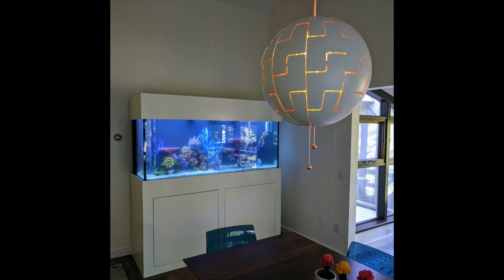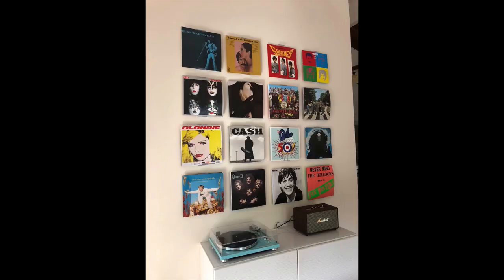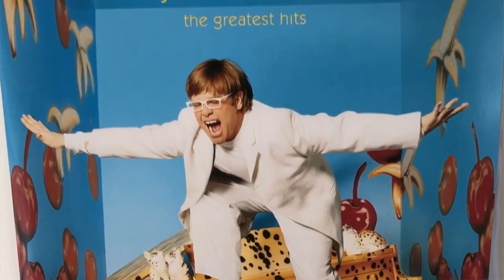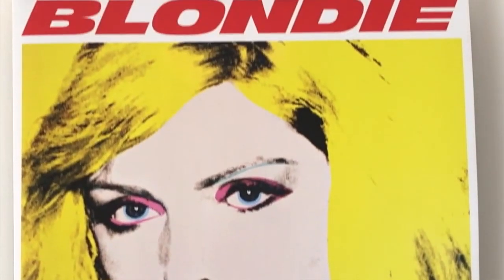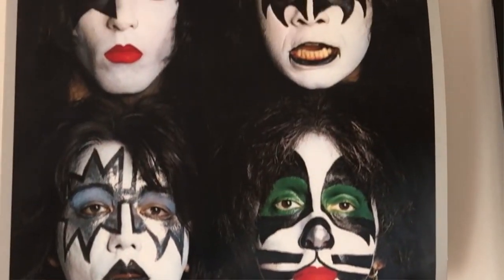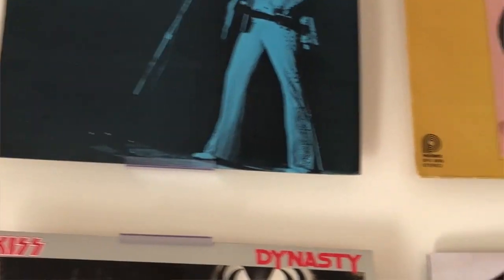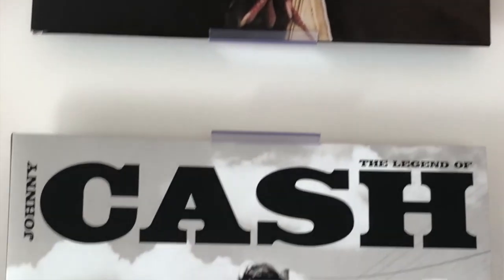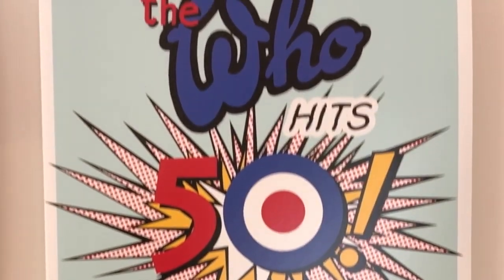Nick Kishfy Interview